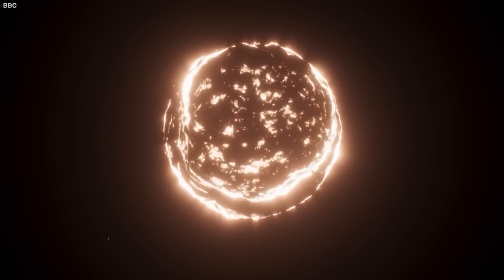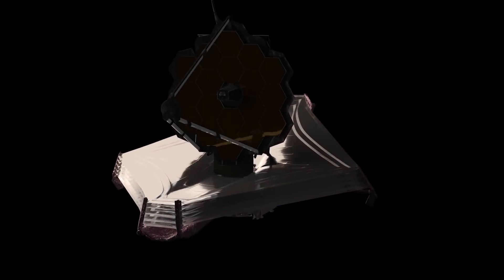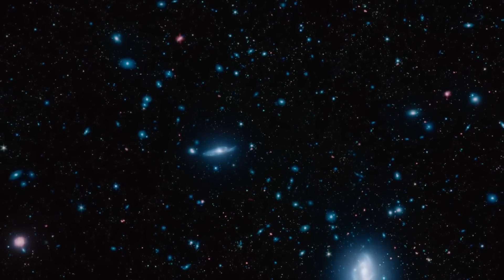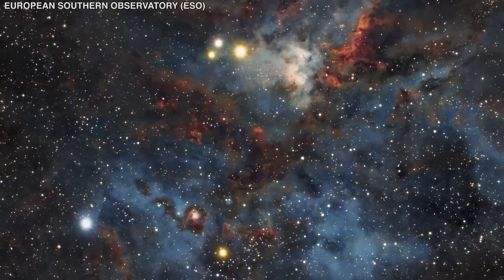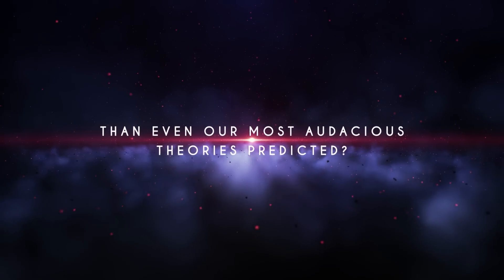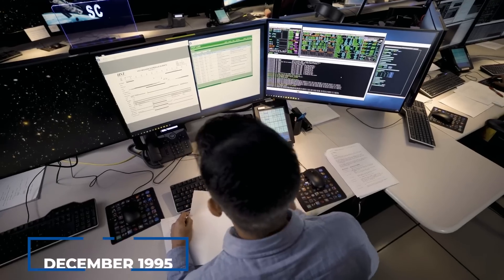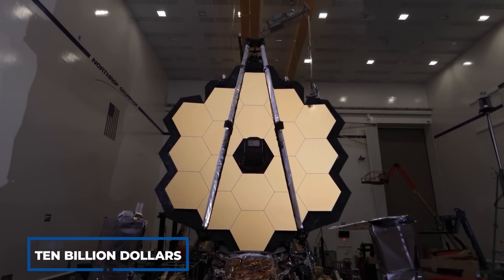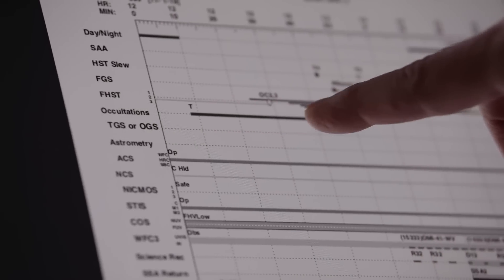James Webb Telescope Just Announced A Bizarre Discovery Before The Big Bang!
If you ask a scientist how the Universe began, "the Big Bang" is the most likely answer. Our Universe, which is made up of stars, galaxies, and a cosmic web of large-scale structure separated by huge expanses of empty space, was not born that way and will not remain forever. Instead, the Universe expanded and cooled from a hot, dense, homogeneous, matter-and-radiation-filled state with no galaxies, stars, or even atoms at the beginning. Everything that exists today did not exist 13.8 billion years ago, and all of this was discovered in the last 100 years. Despite this, there are a number of facts about which most people, including many scientists, are unaware. When speaking with scientists and astronomers, one of the most exciting things to bring up is the big bang. This is because the theory discusses how the cosmos began in the first place. However, the event that caused the big bang is still being debated among scientists today. As a result, the James Webb Telescope was tasked with making some discoveries about the big bang. The JWST discovered something extremely satisfactory, but it was not what the scientists had anticipated. What did the James Webb Telescope discover, and how does it fit into the Big Bang Theory? Join us as we investigate the alarming discovery made by the James Webb telescope before the big bang.